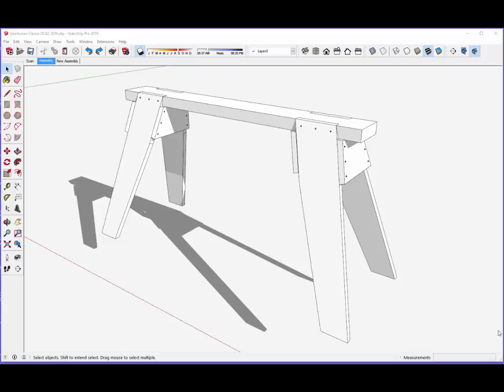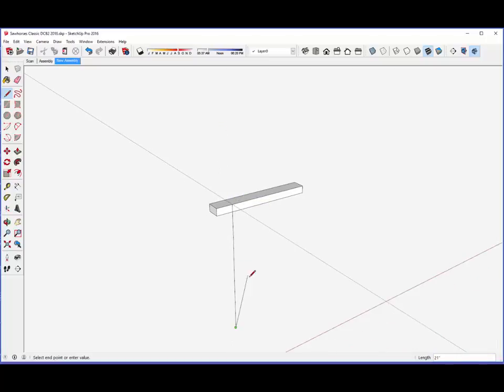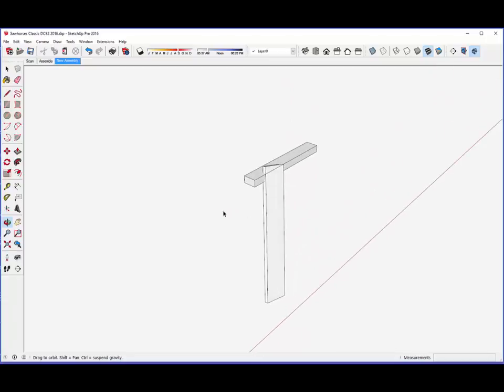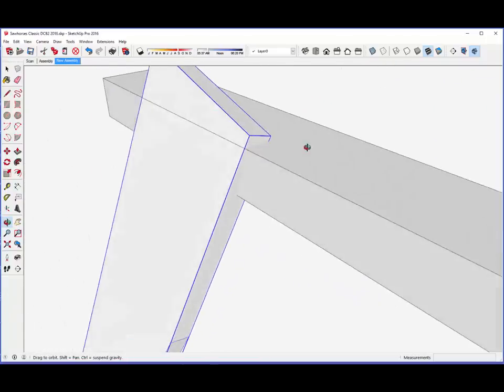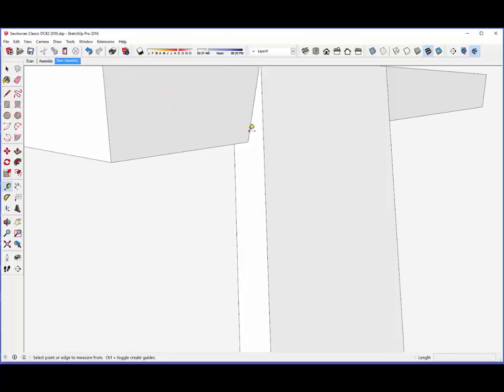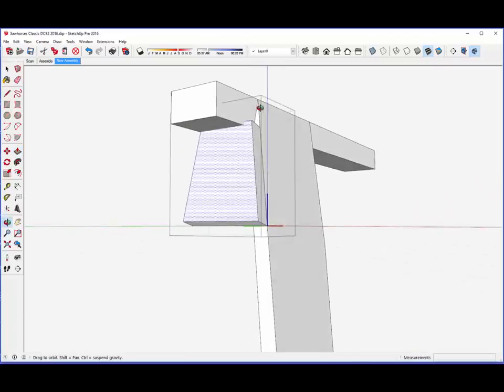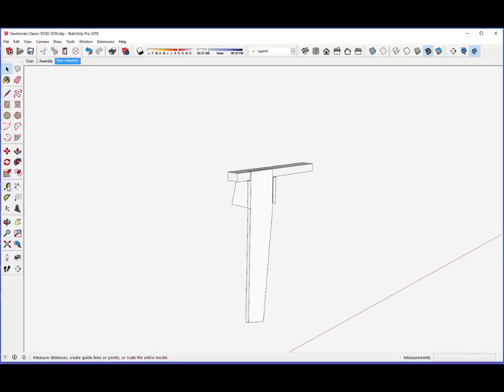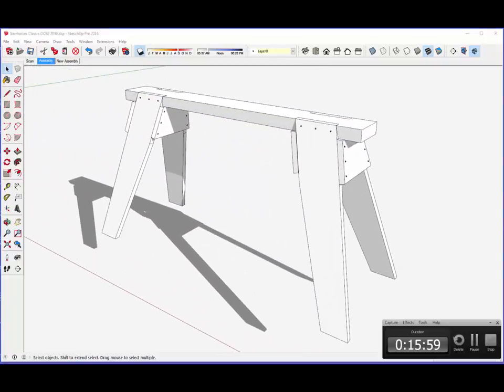Making a Classic Sawhorse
This video shows the modeling steps to make a set of Classic Sawhorses in SketchUp. As the sawhorse has compound angles the modeling is made more interesting and difficult.